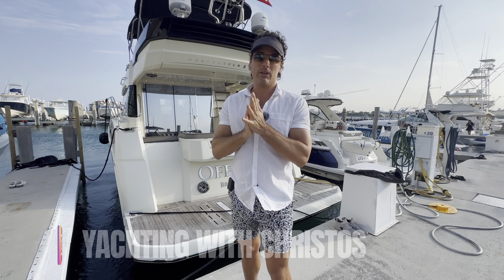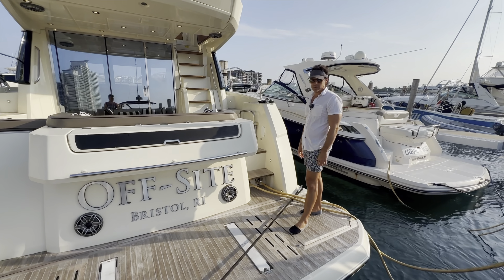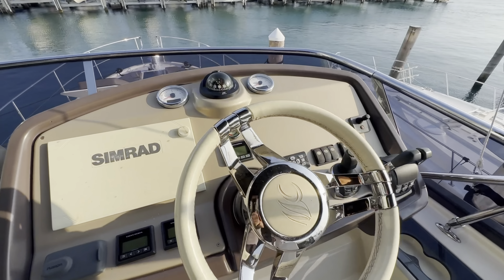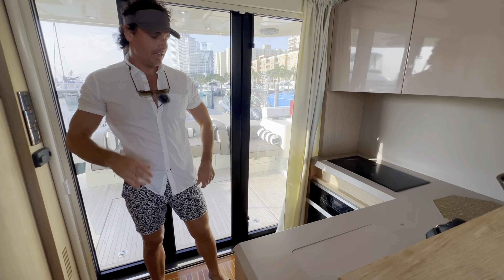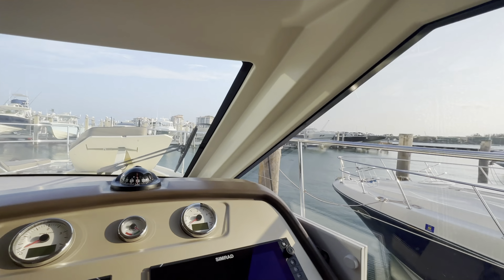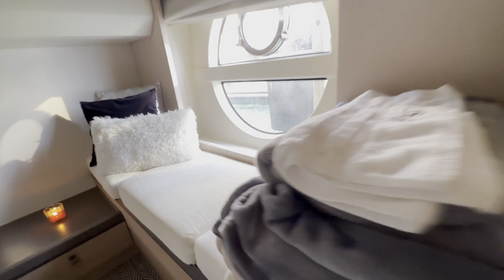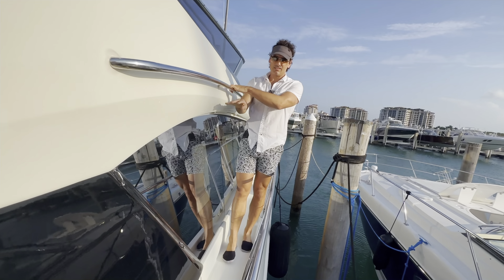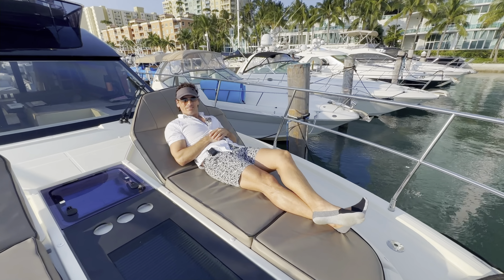Chartering the 2018 Beneteau mc 52 Charter Yacht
Yachting with Christos brings a New Fun Style to Yacht Tours.

The 2018 Beneteau MC52, the Monte Carlo named ‘Off site’ brings beauty in a very good-sized package. Beige and black in combination with comfort throughout make for one rather spectacular boat day. Don't delay, she is here waiting.

This 52ft Beneteau is Charter / Rental Ready

🛥 Yachting with Christos 🛥 is a Yacht Charter Brokerage based in Miami, most of the vessels seen on our Youtube channel are available for Charter.

Yacht Requests and Questions please refer to the link below or you are welcome to leave a comment as well.

0:00 Pre-Intro
0:16 Intro
0:59 Cockpit & Swim platform
2:00 Flybridge
3:09 Interior
7:34 Side deck & Bow
8:26 Outro